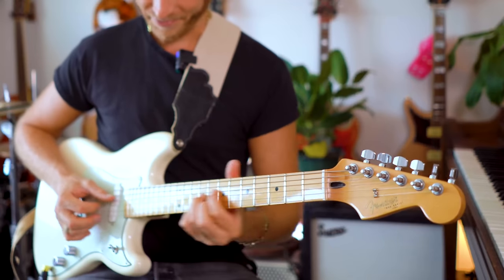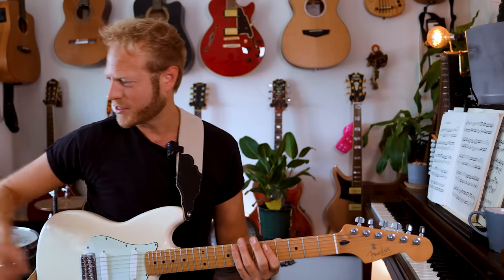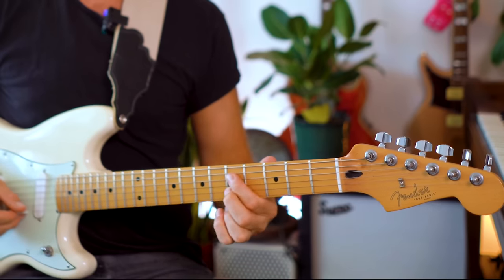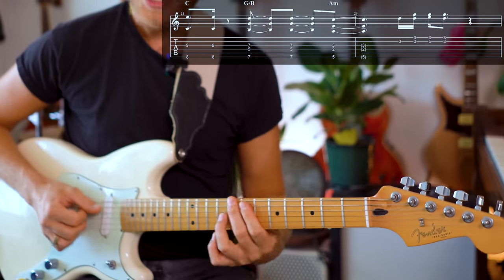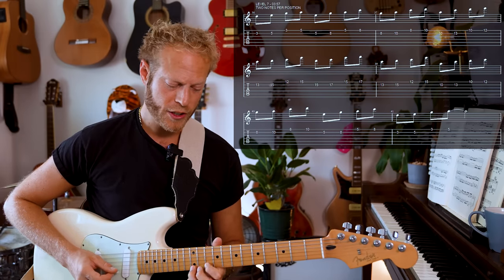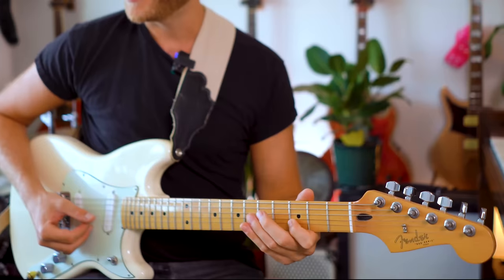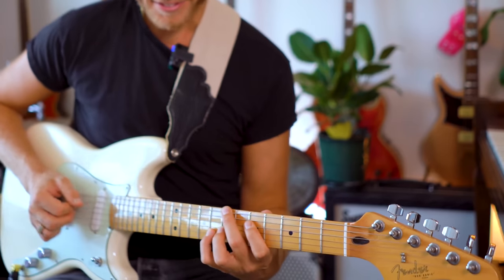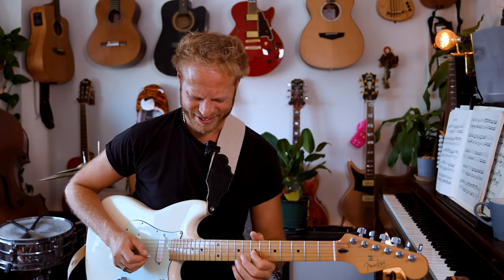THE 12 Pentatonic SECRETS (guitar must have)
THE NEW COURSE IS OUT (i'm so excited) please check it out // How to REALLY play the pentatonic, solo & feel free? We'll dive into 12 pentatonic secrets and work with them together!     // PDF will help with this Pentatonic video.

0:00 Start

LEVEL 1 -  0:39 3 CHORDS
LEVEL 2 -  0:54 LINE ON 1 STRING
LEVEL 3 -  1:29 HEAR IT
LEVEL 4 -  2:29 10th VS. LINES
LEVEL 5 -  2:52 Am PENTATONIC ON 1 STRING
LEVEL 6 -  3:20 HANG WITH DOUBLE NOTES
LEVEL 7 - 3:57 2 NOTES PER POSITION
LEVEL 8 - 4:42 THE PAIN!
LEVEL 9 - 5:58 10t IN KEY
LEVEL 10 -  7:11 10th FRAMEWORK (!)
LEVEL 11 - 8:15 MAJOR & MINOR PENTATONIC
LEVEL 12 -  9:46 CONNECT THE POSITIONS
LEVEL 13 - 10:45 2 PENTATONIC CENTERS